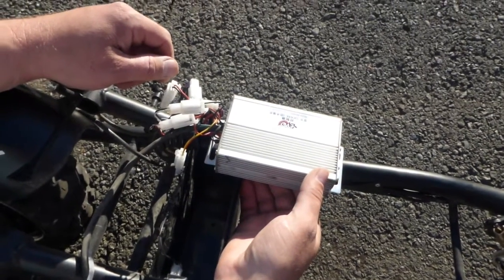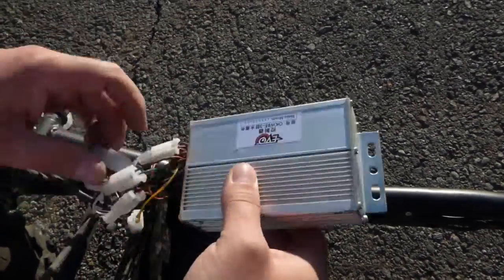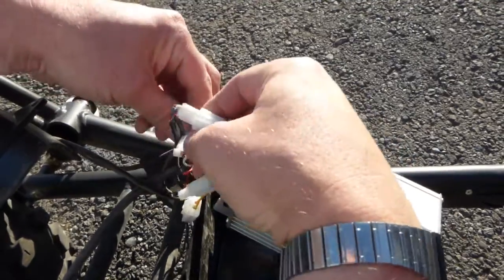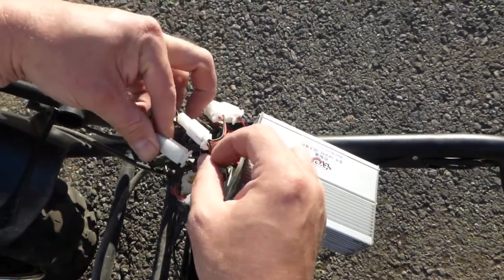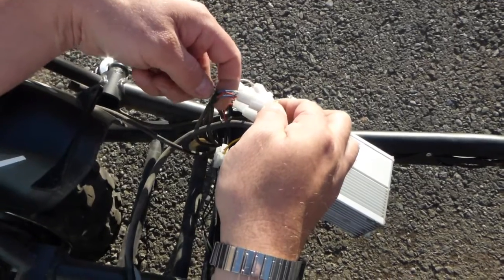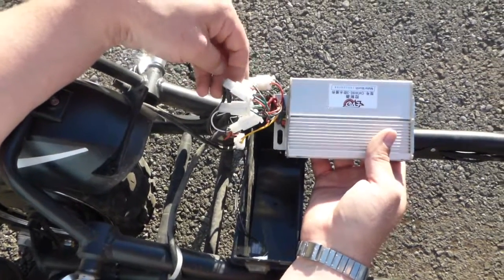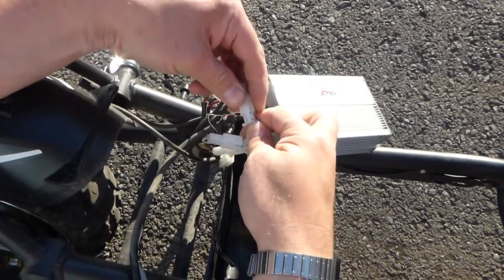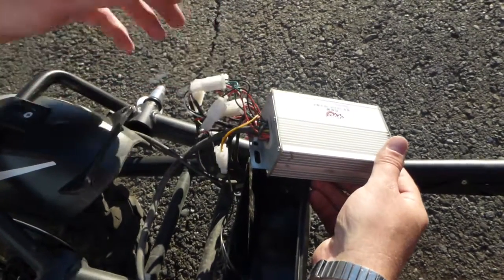How to connect Speed Controller for UberScoot 800W Citi Scooter E-bike Evo wiring diagram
this is the way speed controller is connected on my UberScoot 36v 800 watt Citi Scooter